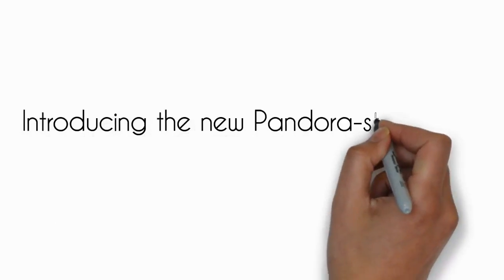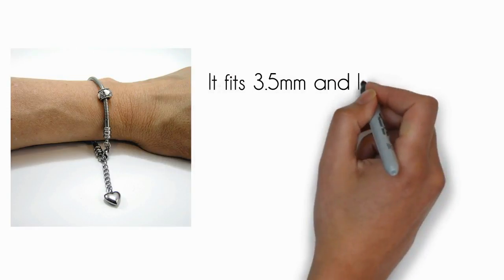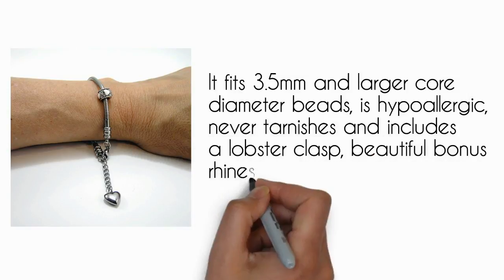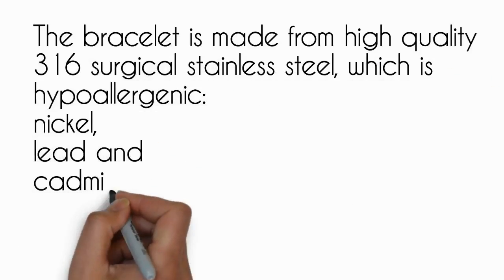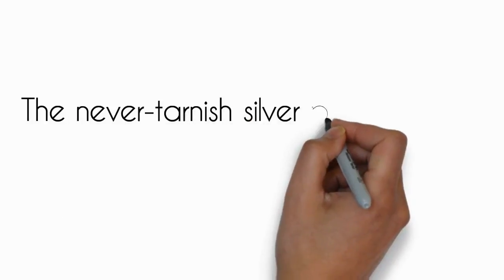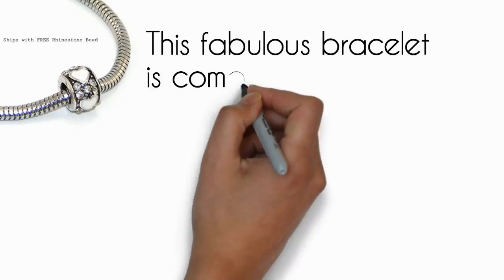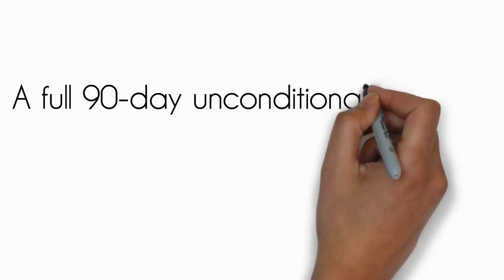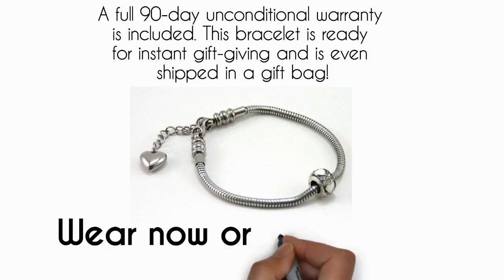SilverStones Snake Chain Charm Bracelet - Video Scribe sample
SilverStones Snake Chain Charm Bracelet video scribe